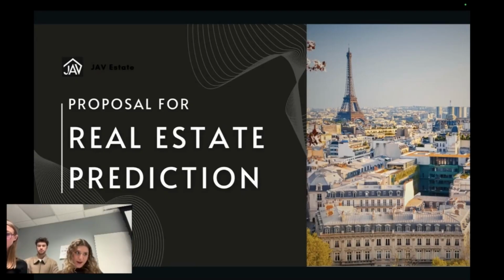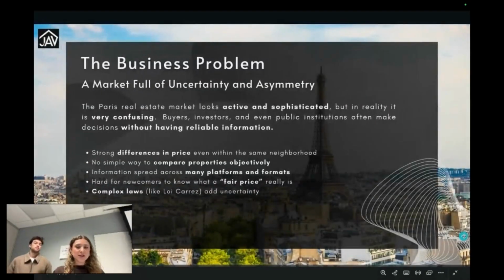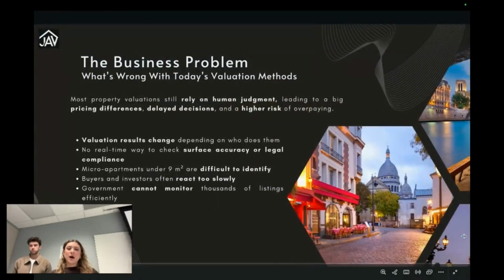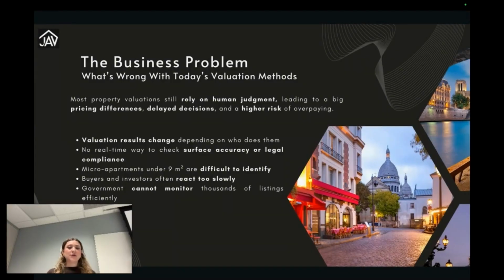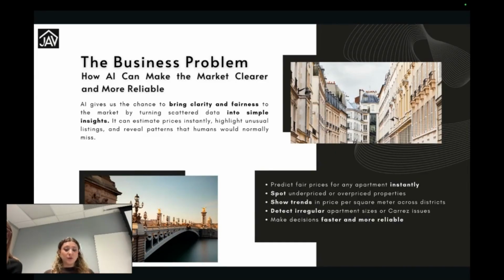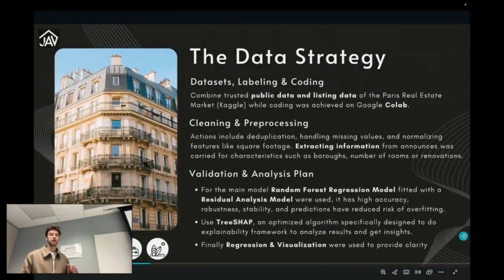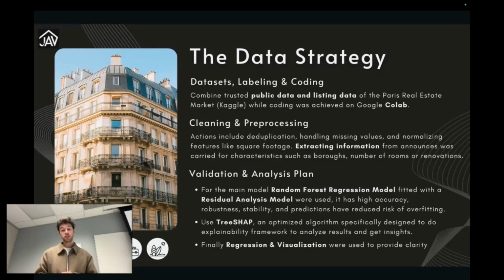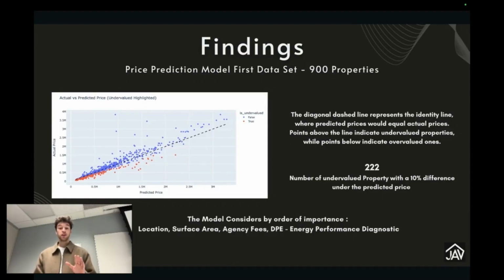This is How AI Predicts Property Values in Complex Markets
The Paris real estate market is notorious for price asymmetry and uncertainty. This video showcases a Random Forest Regression model designed to bring transparency to property valuation, identifying undervalued "gems" that traditional human judgment might miss.

Learn about the key predictive factors—from location and energy performance (DPE) to agency fees—and how AI can process thousands of listings to provide instant, fair-market valuations with a confidence score. This is the future of real estate investing and urban transparency.

CHAPTERS
00:13 Transparency in the Paris Real Estate Market
01:54 The Problem of Information Asymmetry
05:16 AI vs. Human Judgment in Valuation
06:54 Methodology: Random Forest Regression
07:59 Data Strategy & Feature Normalization
09:39 Results: Identifying Undervalued Listings
10:52 Key Factors Influencing Property Price